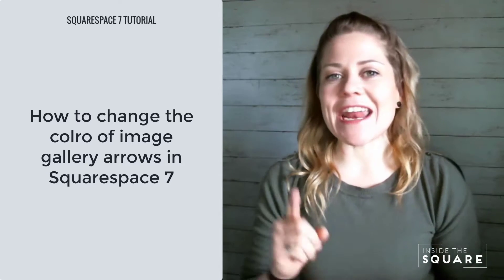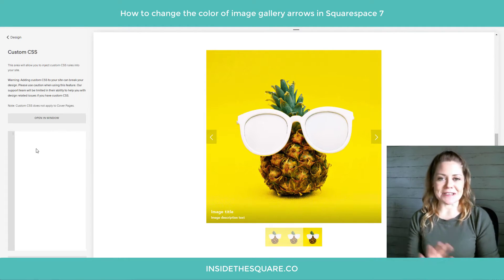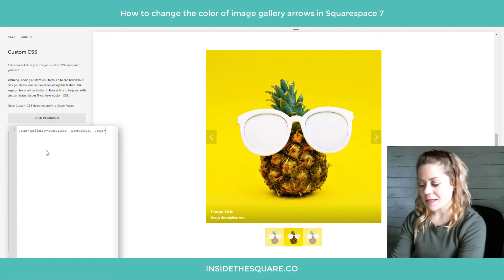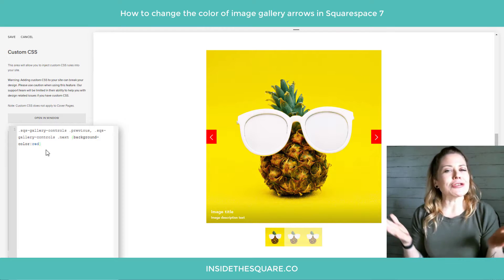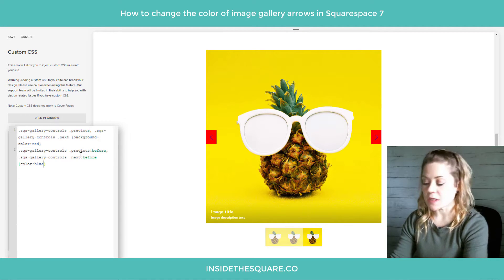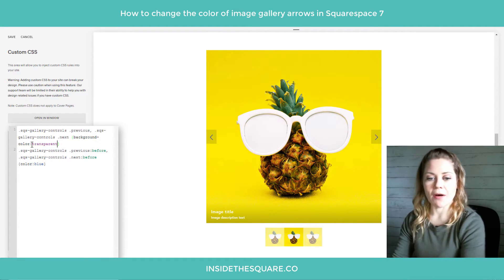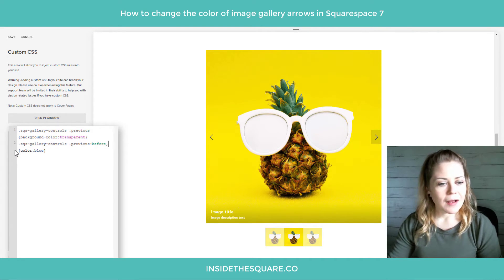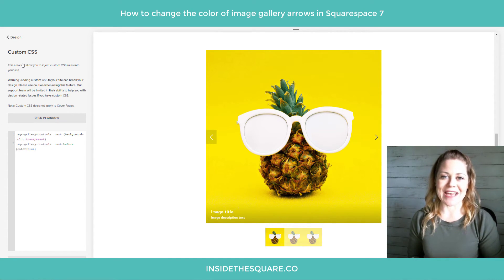How to change the color of gallery arrows in Squarespace 7 // Squarespace CSS Tutorial